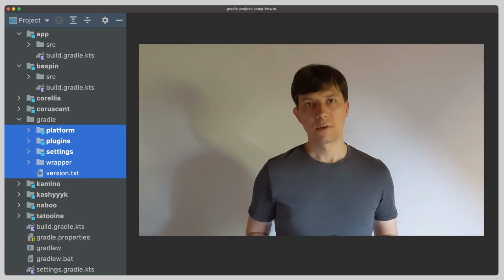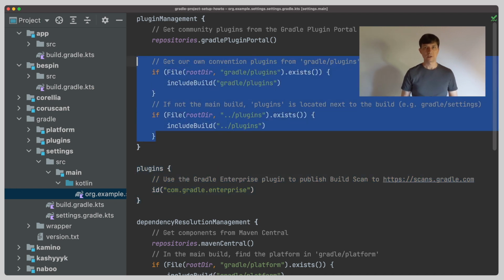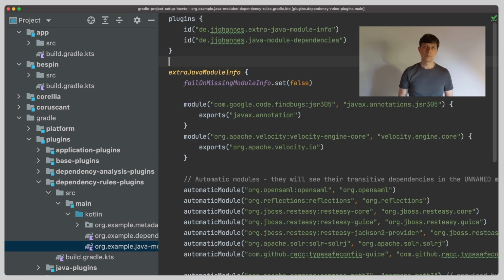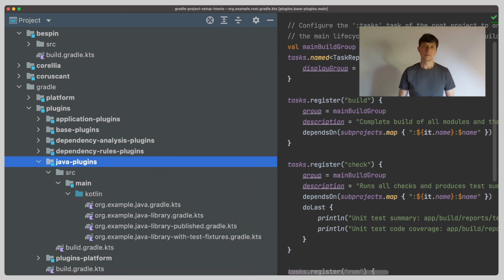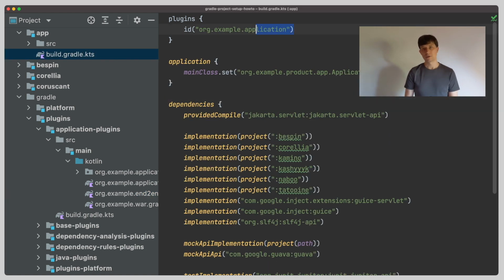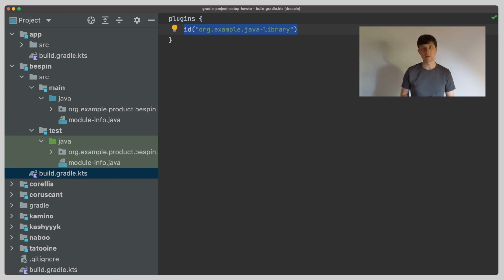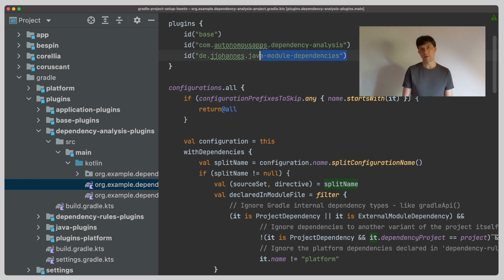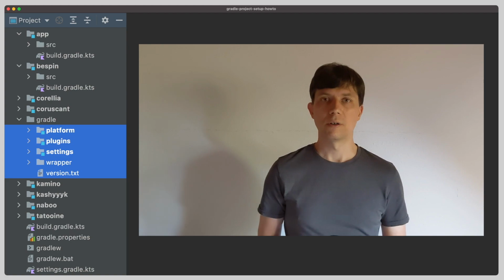Understanding Gradle #15.3 – Full Java Module System Project Setup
Setup a full-fledged ready-to-grow Java Module System (aka JPMS, Jigsaw) project in Gradle to work on with a larger team.

▶️ 0:00 A full-fledged project setup
▶️ 1:22 Folder Structure
▶️ 1:51 Settings Plugin
▶️ 2:54 Dependency Rules Plugins
▶️ 4:16 Base Plugins
▶️ 5:00 Java Plugins
▶️ 5:55 Application Plugins
▶️ 6:25 Dependency Versions
▶️ 7:19 module-info.java (Dependency Declarations)
▶️ 8:21 Dependency Analysis Plugin
▶️ 9:39 Explore the Samples
▶️ 9:59 Summary